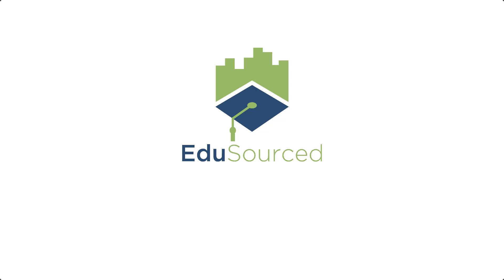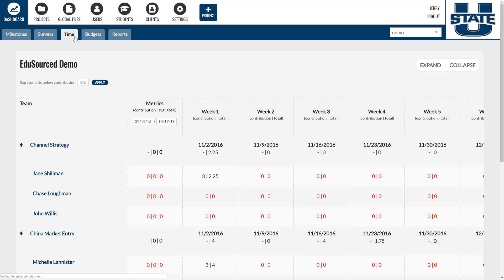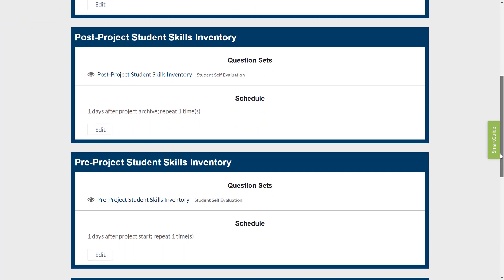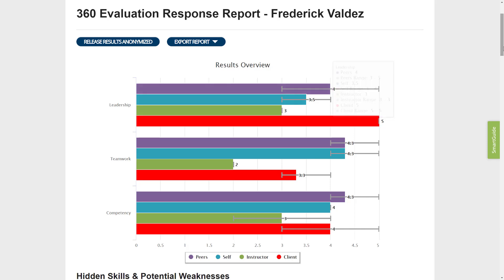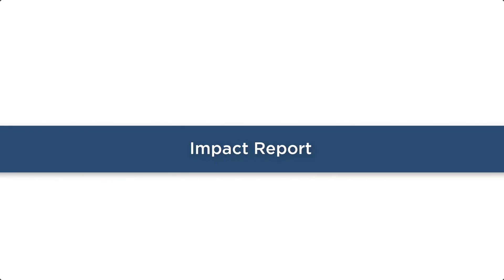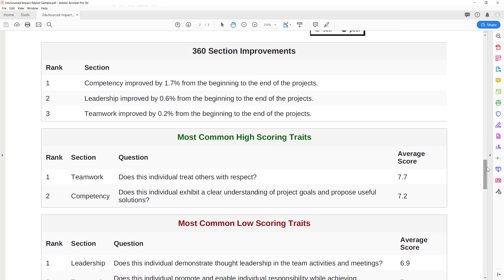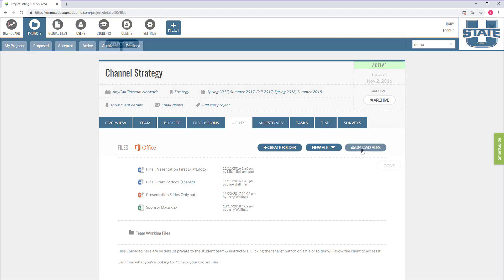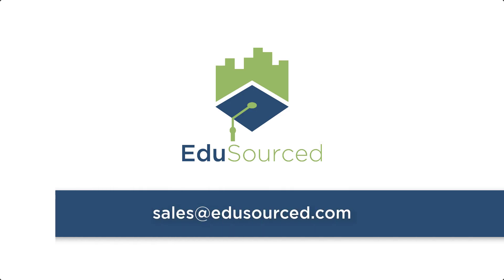How it Works: EduSourced Experiential Platform Overview